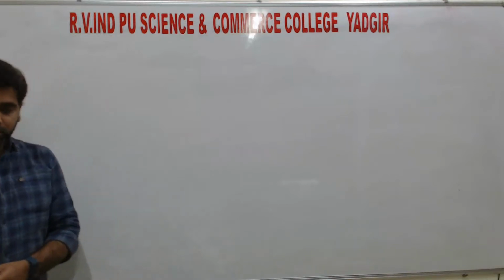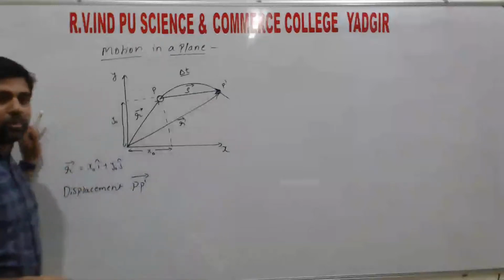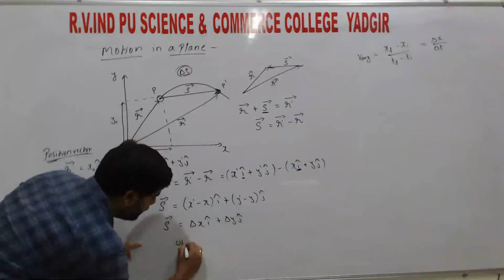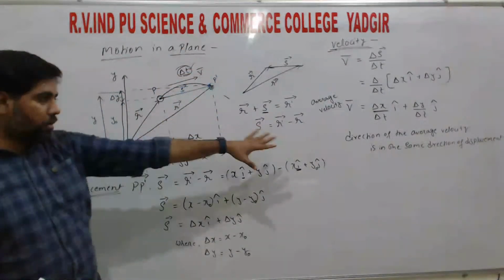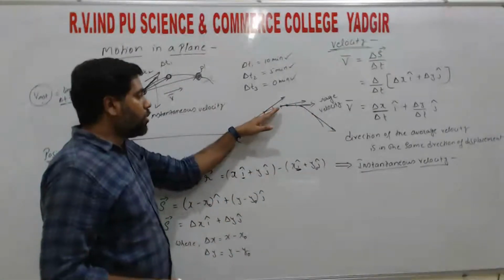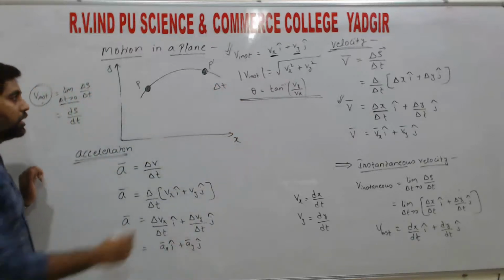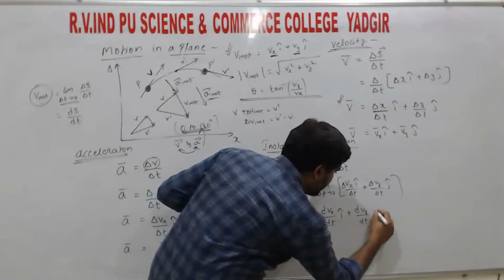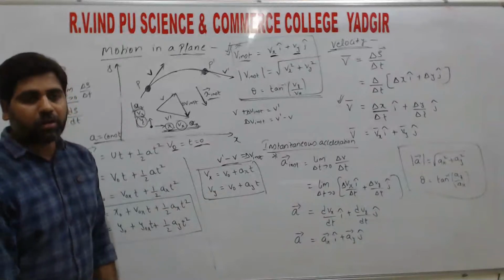Motion in a Plane #7